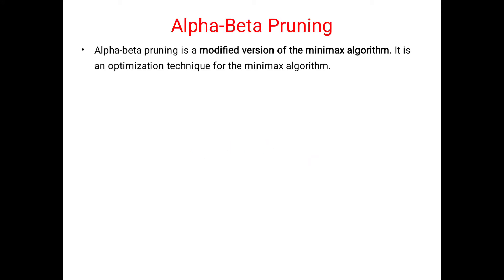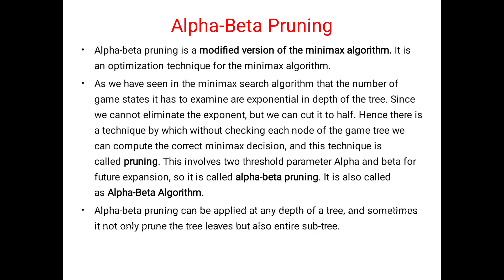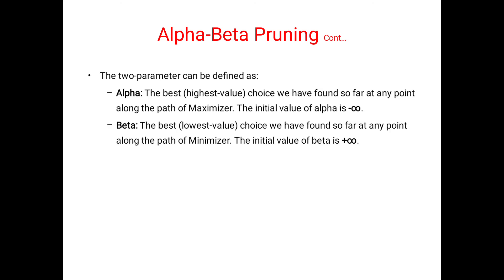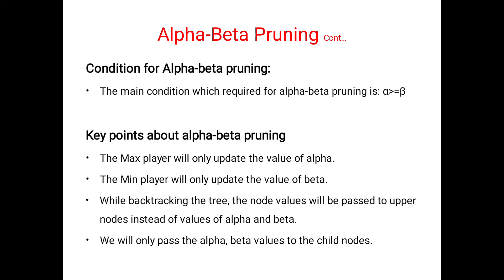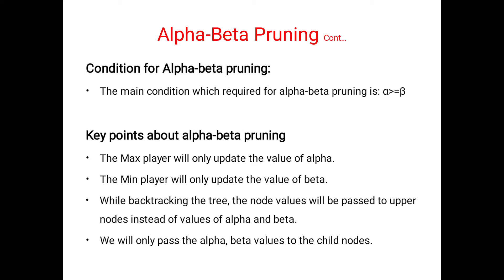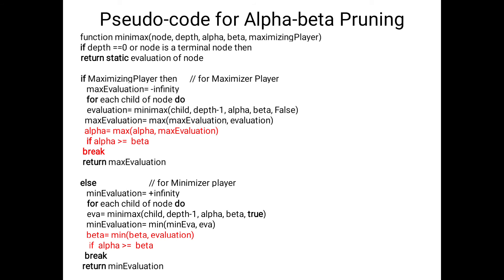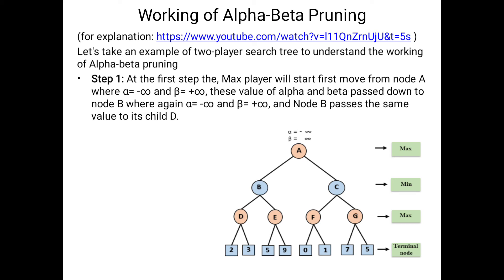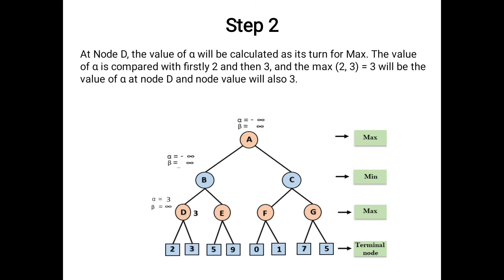Alpha Beta Pruning in Artificial Intelligence